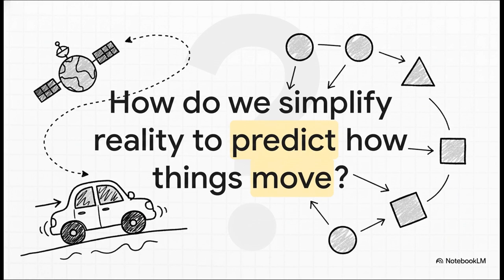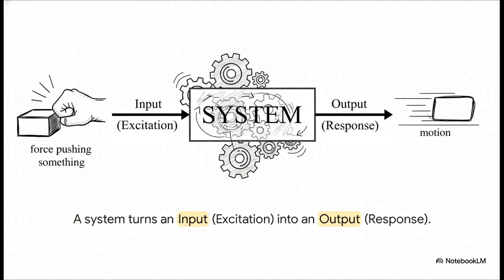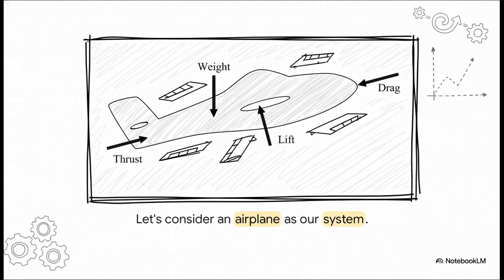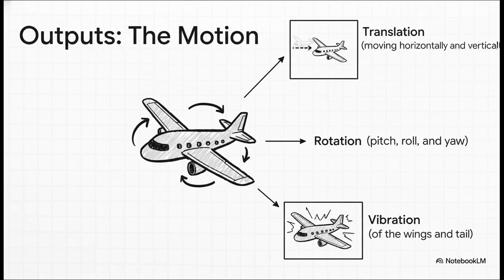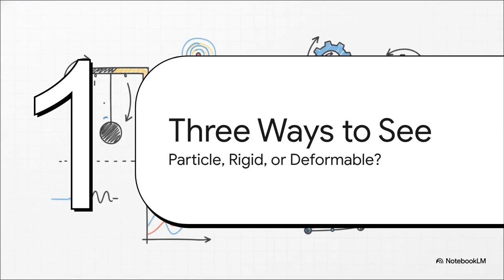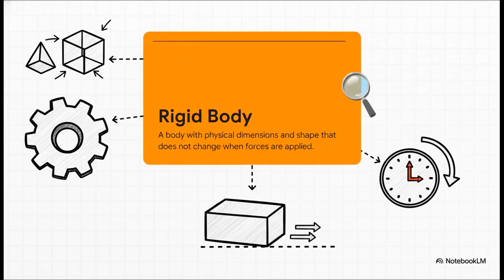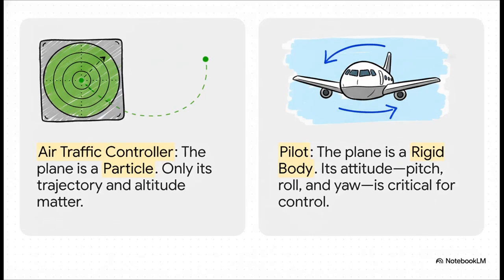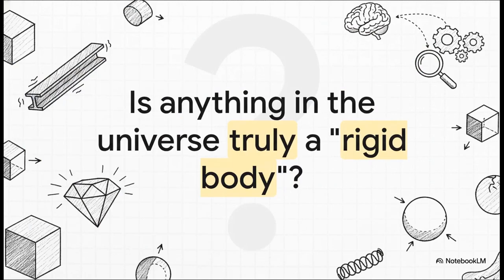Lecture 3 | Systems, Particles, Rigid Bodies, and Deformable Solids | Advanced Analytical Dynamics